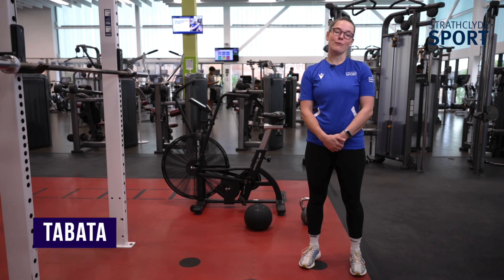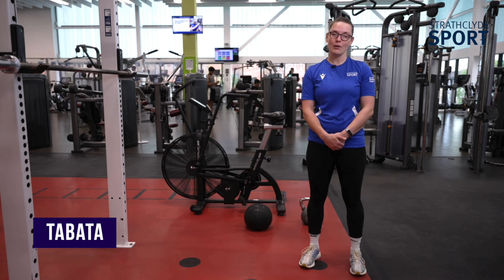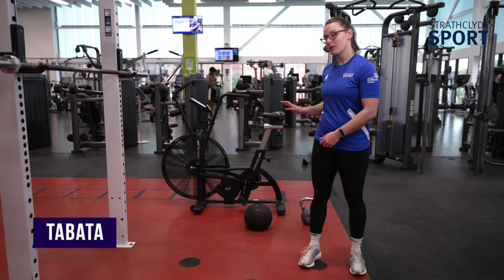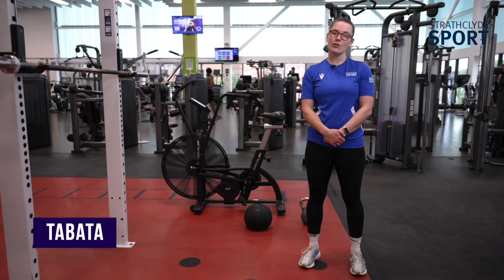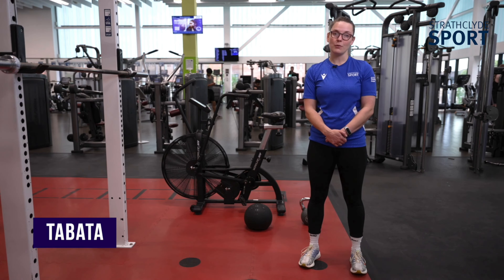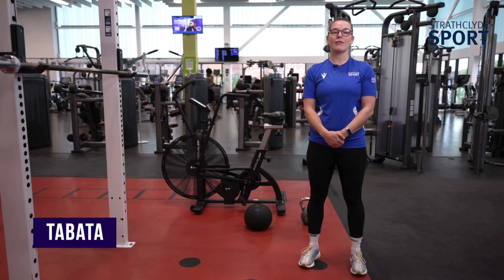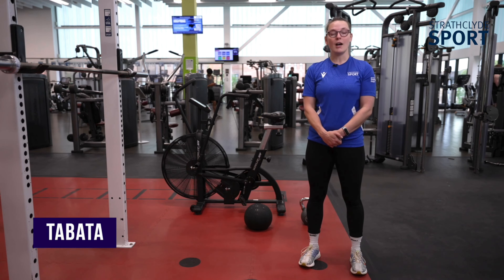Ep16 Tabata with Heather